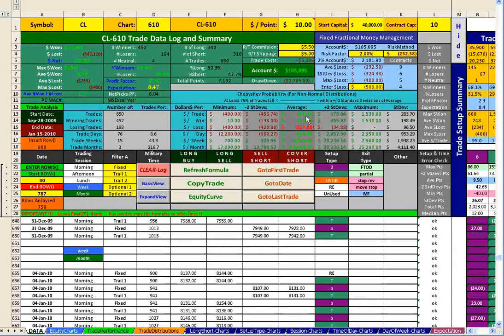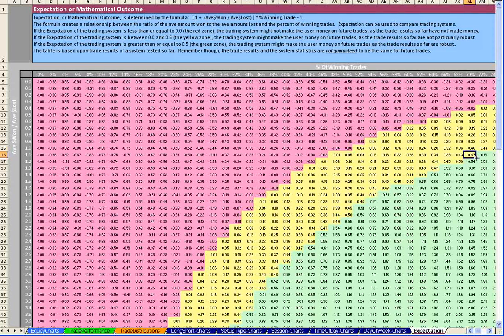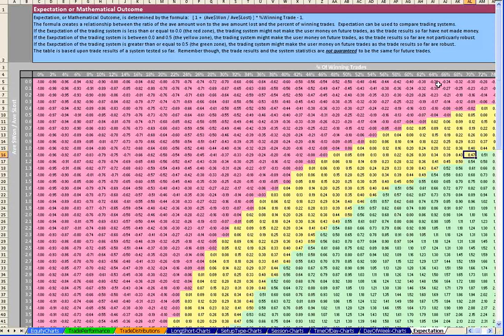Ultimate Trade Analyzer; Expectancy vs. Expectation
Two of the most important stats that traders should pay attention to are also two of the least understood.  Expectancy and Expectation.   They are NOT the same.